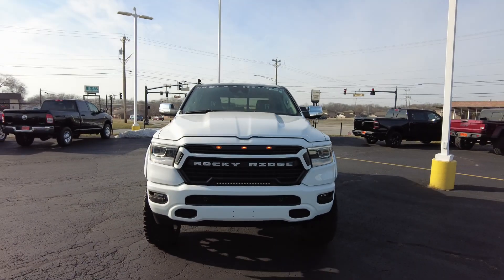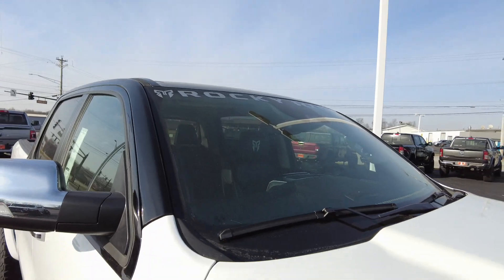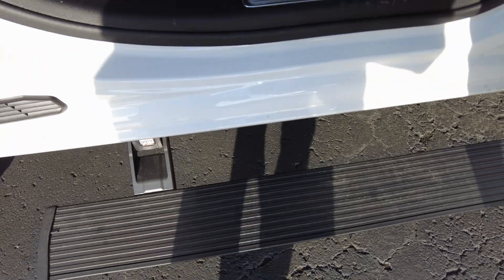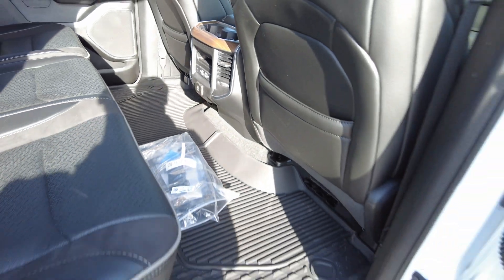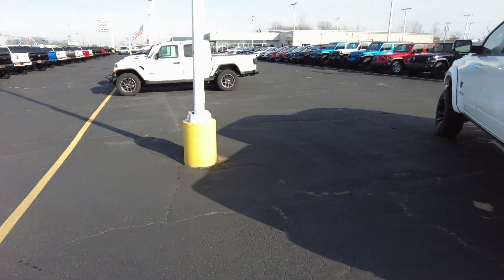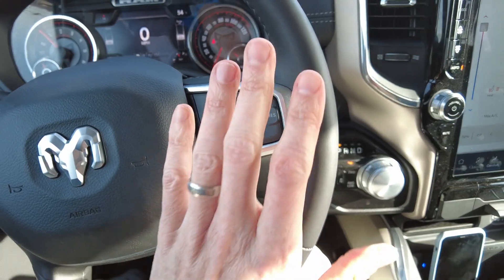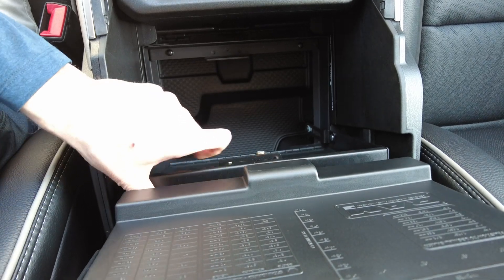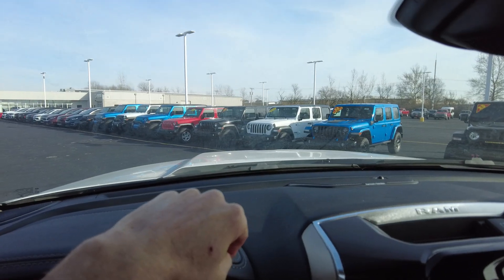WOW - New Lifted Ram 1500 For Sale - Factory Direct Pricing!